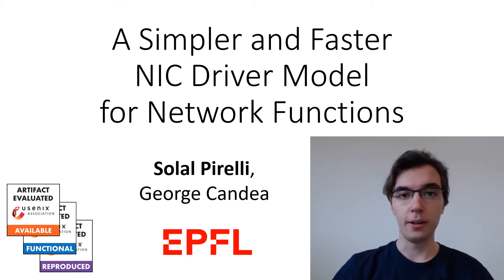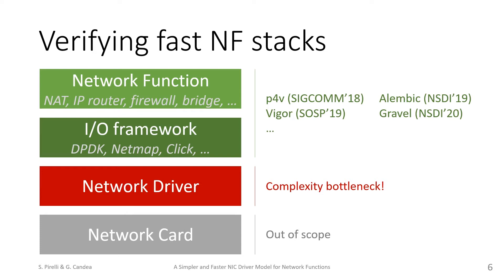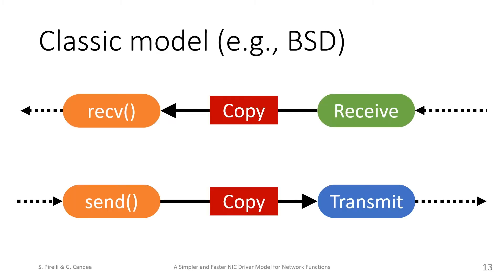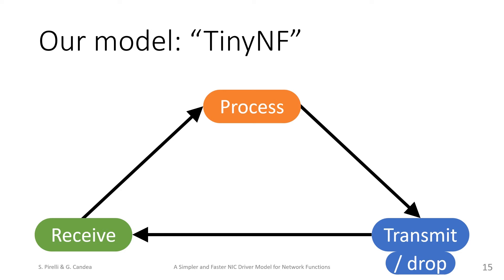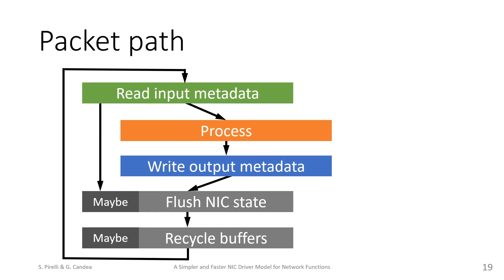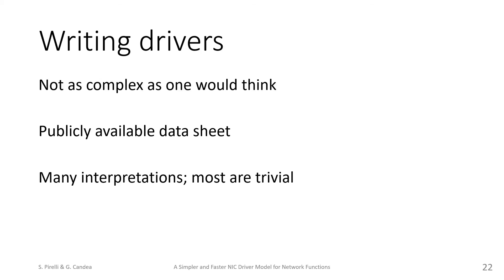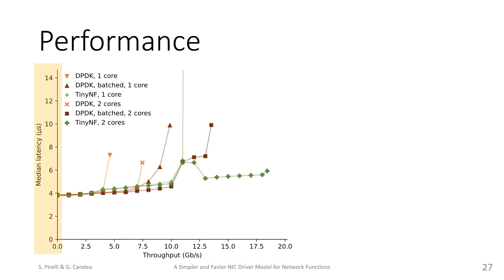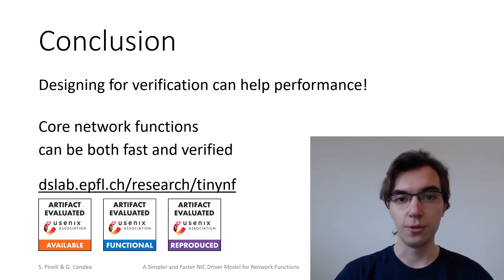OSDI '20 - A Simpler and Faster NIC Driver Model for Network Functions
A Simpler and Faster NIC Driver Model for Network Functions

Solal Pirelli and George Candea, EPFL

The advent of software network functions calls for stronger correctness guarantees and higher performance at every level of the stack. Current network stacks trade simplicity for performance and flexibility, especially in their driver model. We show that performance and simplicity can co-exist, at the cost of some flexibility, with a new NIC driver model tailored to network functions. The key idea behind our model is that the driver can efficiently reuse packet buffers because buffers follow a single logical path. We implement a driver for the Intel 82599 network card in 550 lines of code. By merely replacing the state-of-the-art driver with our driver, formal verification of the entire software stack completes in 7x less time, while the verified functions’ throughput improves by 160%. Our driver also beats, on realistic workloads, the throughput of drivers that cannot yet be formally verified, thanks to its low variability and resource use.